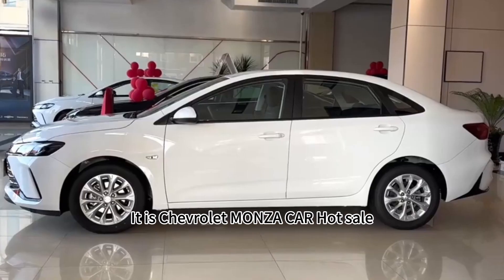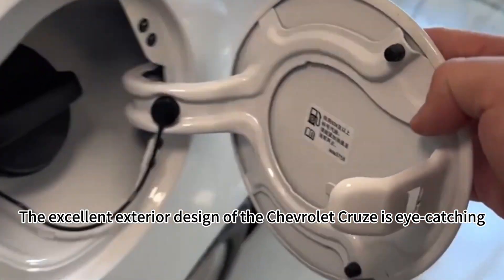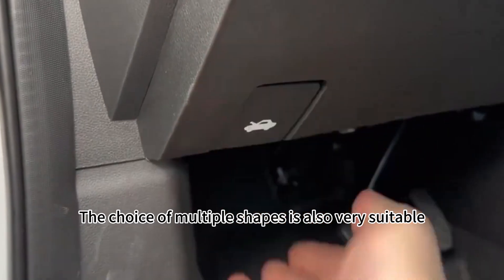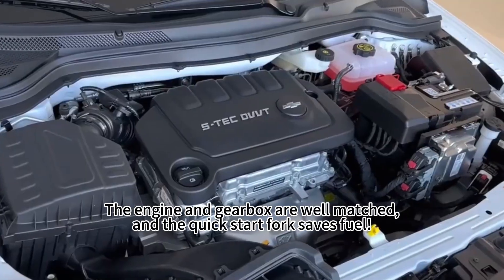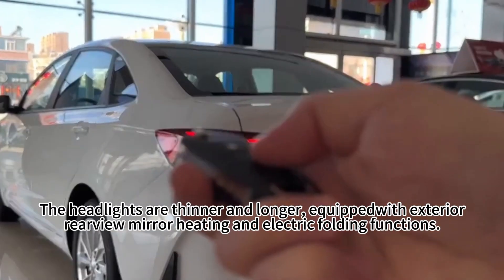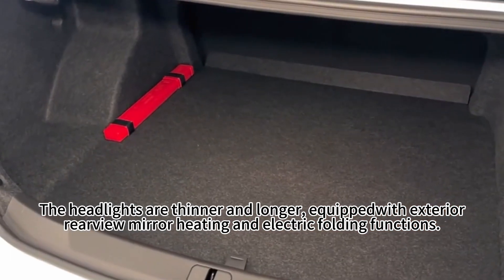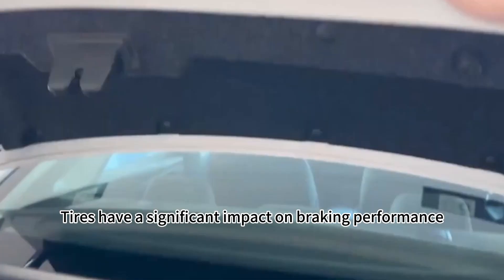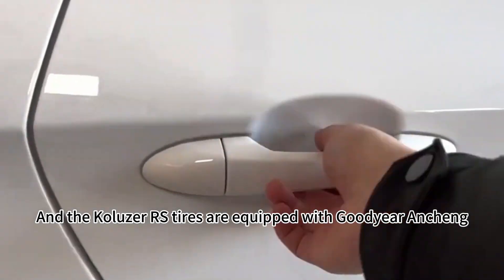Chevrolet MONZA CAR Adults 5 Seat 1.5L Compact Gasoline Sedan#chevrolet